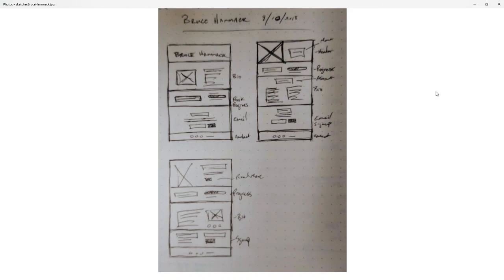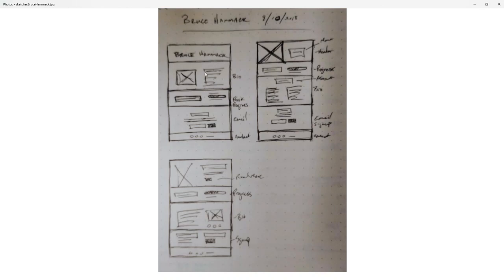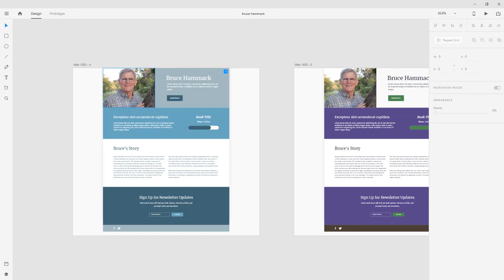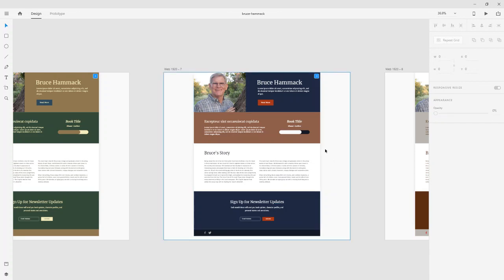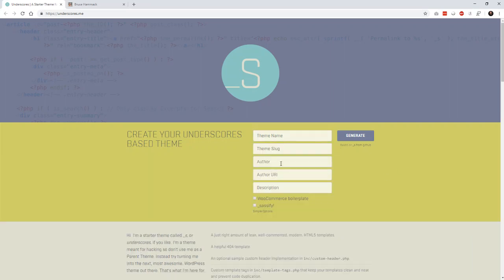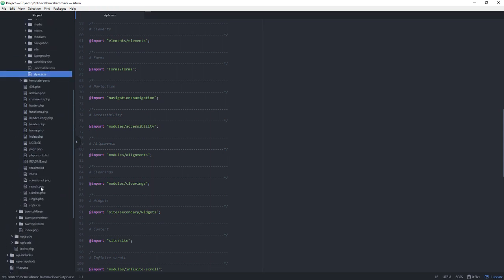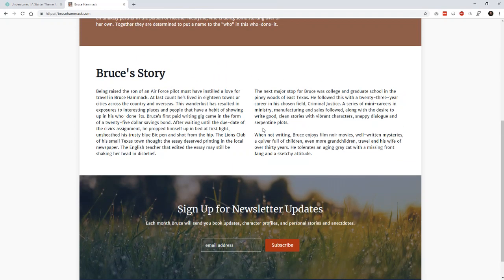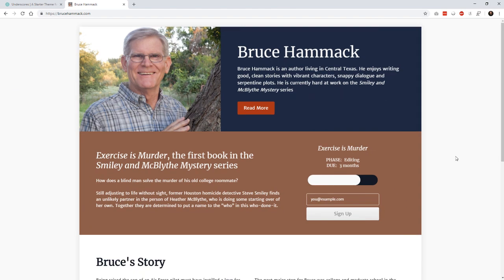Website Development Case Study - BruceHammack.com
A couple of months ago I began work on a new website for a aspiring author, Bruce Hammack. In this video, I'll show you the very earliest sketches to the finished site online, including my WordPress files and setup. If you're new to web development or freelance development, you'll learn how one-personn projects move from the beginning stages to a finished product.